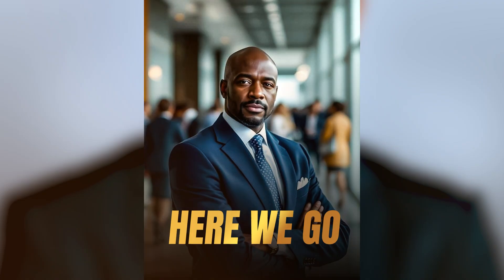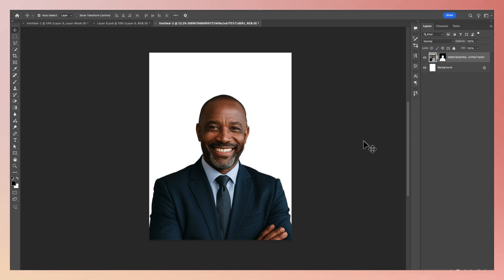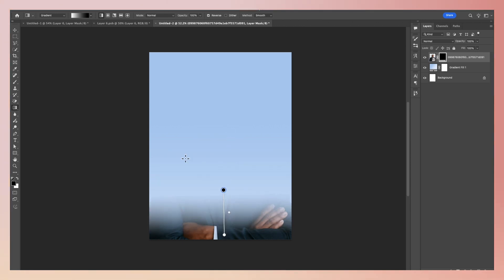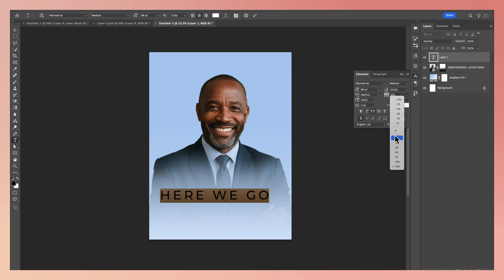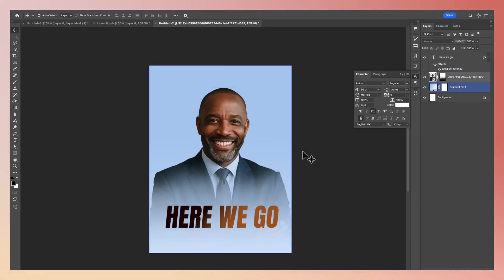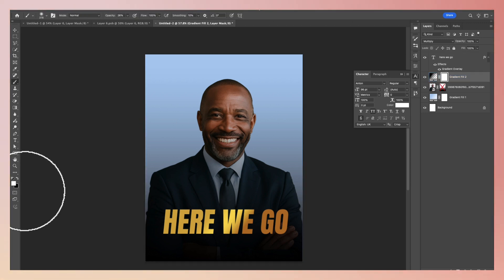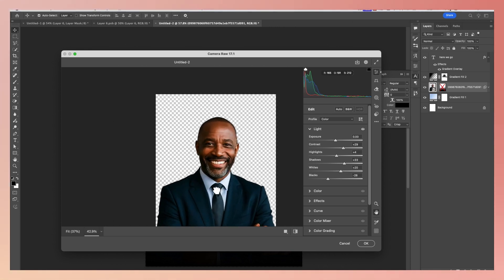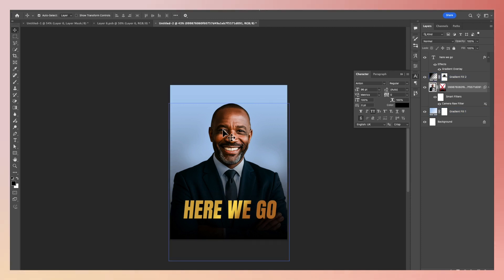How to Fade & Sharpen Images in Photoshop | Gradient + Layer Mask Tutorial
Want your designs to look smooth and professional?
In this Photoshop tutorial, I’ll show you two powerful tricks every designer should know:

✔️ How to fade images seamlessly using gradients + layer masks
✔️ My favorite sharpening techniques to make photos and designs pop

Whether you’re creating flyers, social media designs, or just editing photos, these simple Photoshop tips will instantly improve your workflow.

👉 Watch till the end to see how I combine fading and sharpening for a clean, polished design.